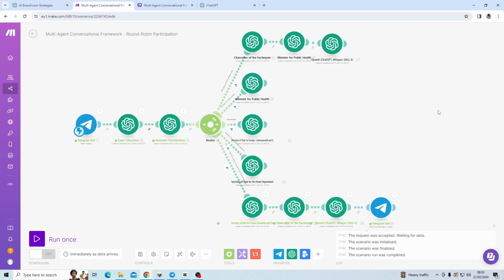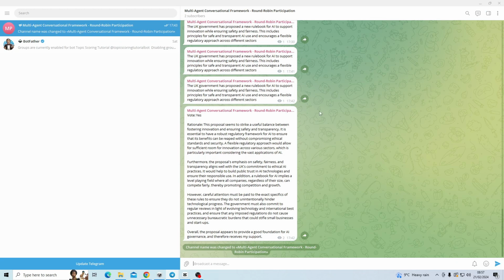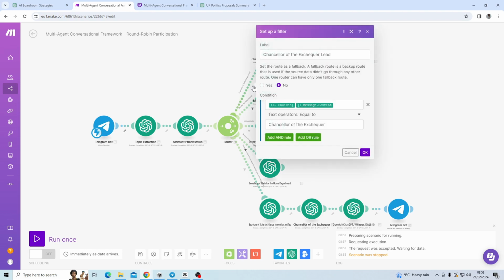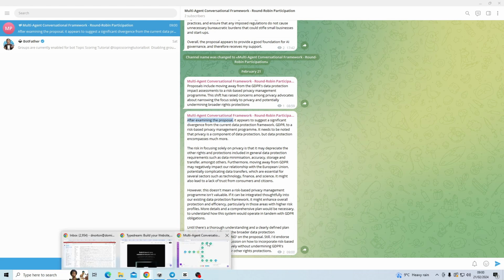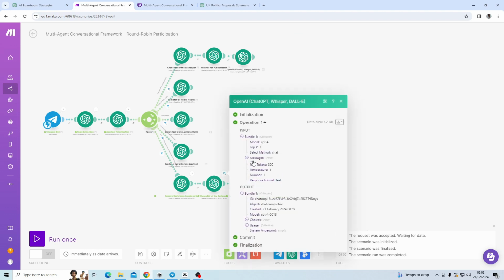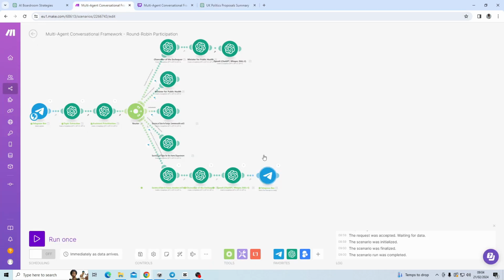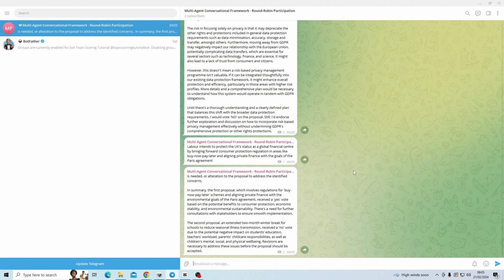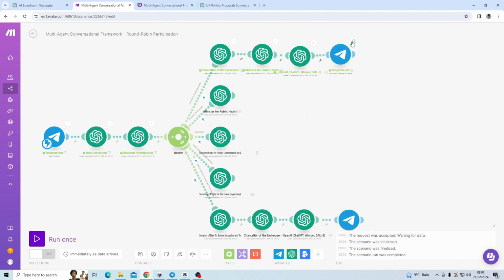Introduction to Multi-Agent Conversational Frameworks without Coding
In this tutorial, I show you how to create a multi-agent conversational framework without coding using Telegram and Make.